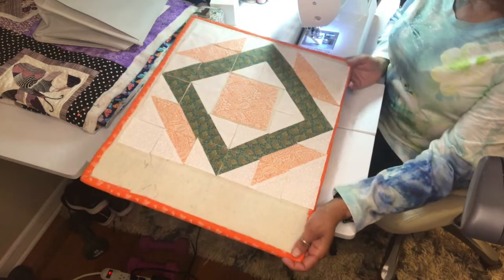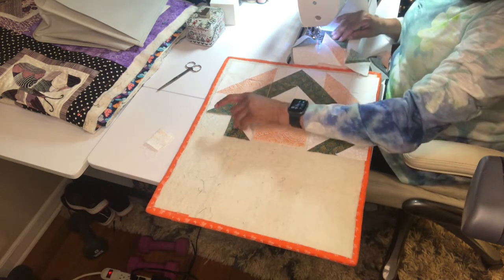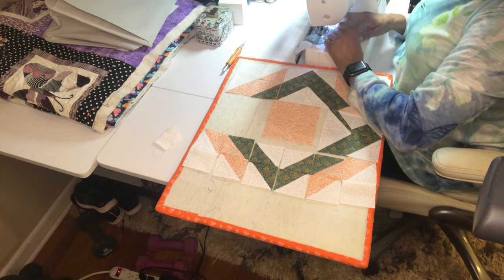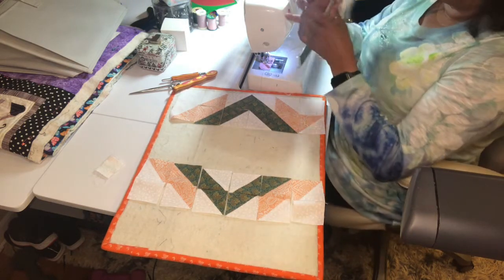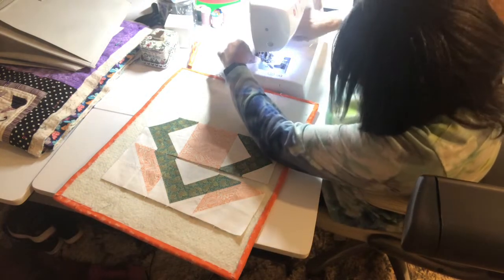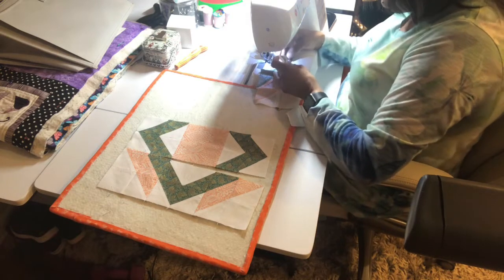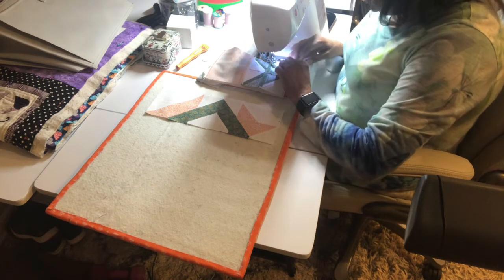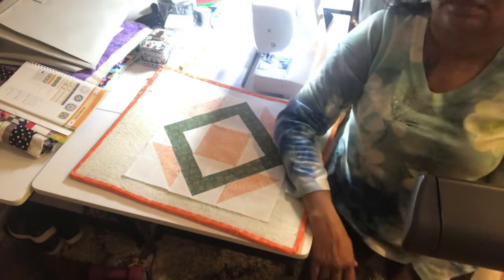# 49 A new block with half square triangles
This video is another half square triangles block. I hope you all will try it out. This video is also showing I’m a hot mess😥on the video but we made it lol.   In addition, I hope you all will check out another YouTuber. Sheis awesome and I think you all will love her.  Her name is Conquering Mount Scrapmore with Brenda.  Please check out Erica Selman while you are in the quilting mode.  I think you will enjoy both of these ladies.  They are awesome!  Thank you 🙏🏾 for watching.  God bless you and your families.  Happy Thanksgiving!!!

Facebook: Quilting for the Soul

Musician: @iksonofficial